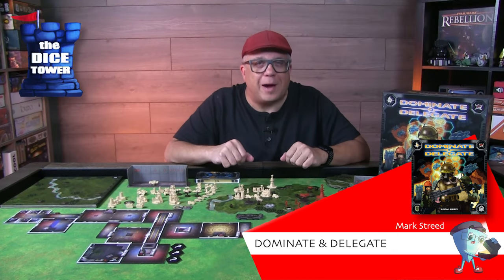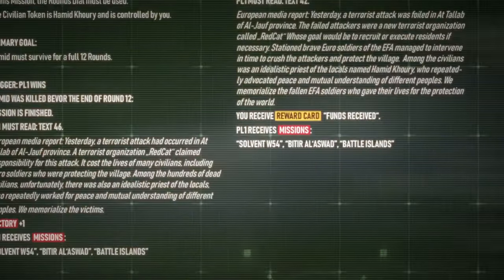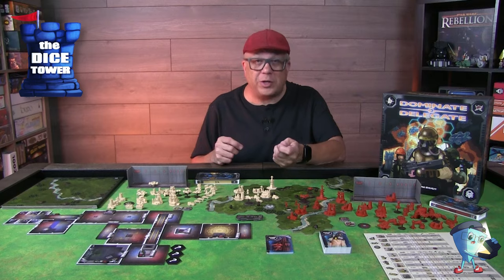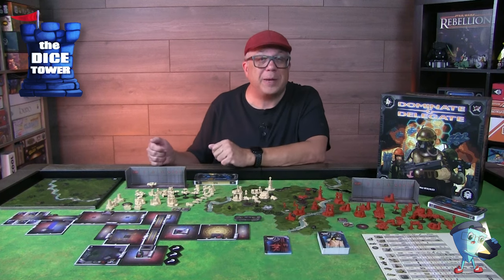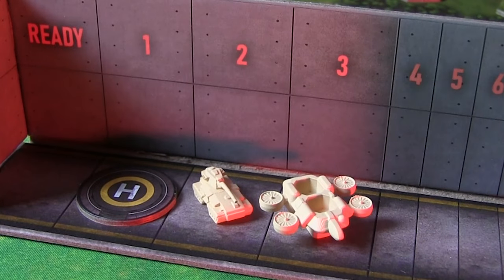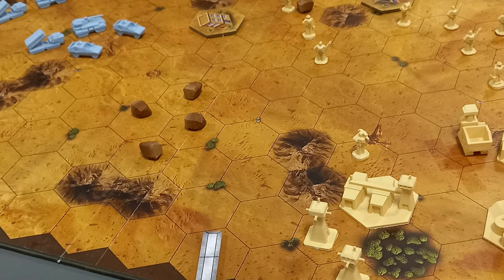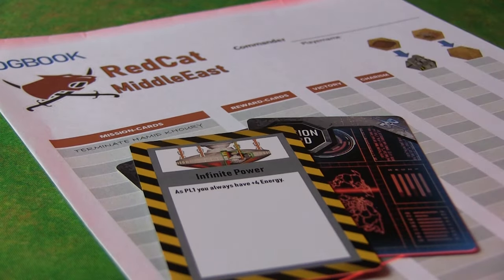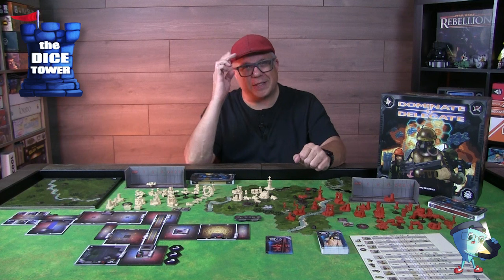Dominate & Delegate - DT Preview with Mark Streed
Mark takes a look at "Dominate & Delegate".

Dominate & Delegate is a 2 layer legacy campaign games and a skirmisher for up to 4 players & inspired by video games like Command & Conquer.  In the legacy campaign, each player choose a side and receive their own information needed for the current mission. Both players have secret which are unknown to the opponent. Thanks to a deep and immersive story, both players advance their teams, fighting battles and try to see the best possible outcome for their faction at the end of the campaign... and there are lots of possible endings available, depending on the decisions of both players.

0:32 Overview
2:41 Campaign
4:55 Production & Units
7:06 Movement, range, attack
10:18 In summary